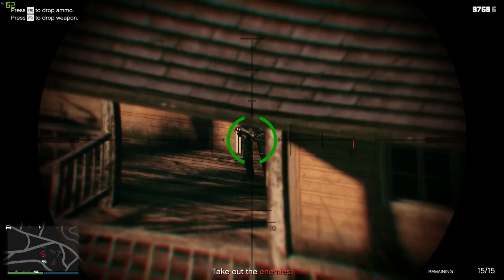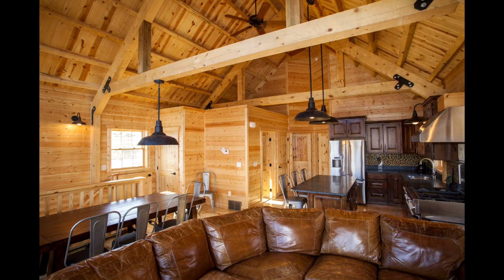10 CAR "BARN GARAGE" CONCEPT + LOCATIONS FOR A BLAINE COUNTY GTA ONLINE DLC!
10 CAR "BARN GARAGE" CONCEPT + LOCATIONS FOR A BLAINE COUNTY GTA ONLINE DLC!